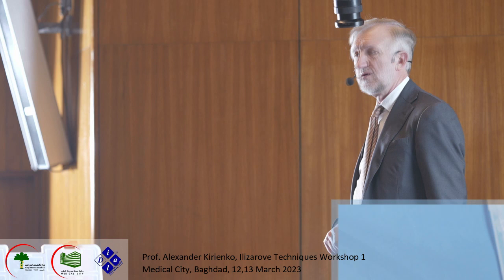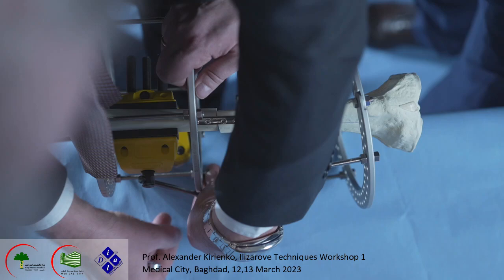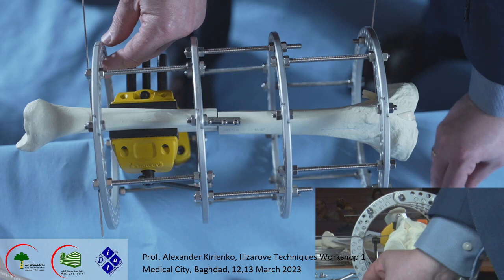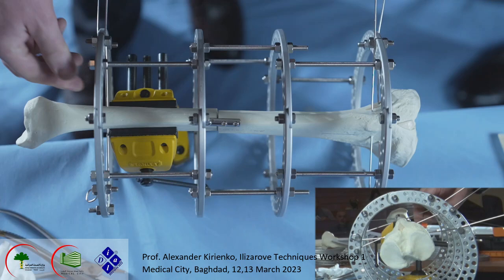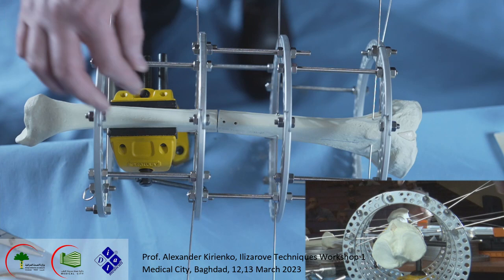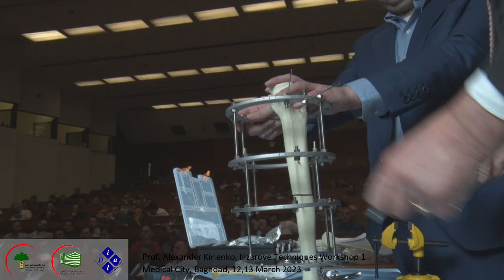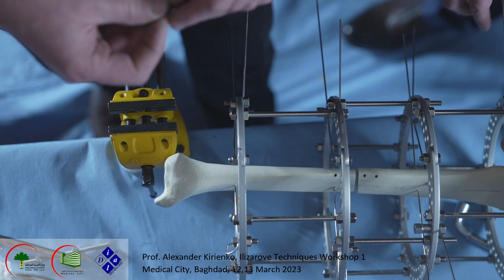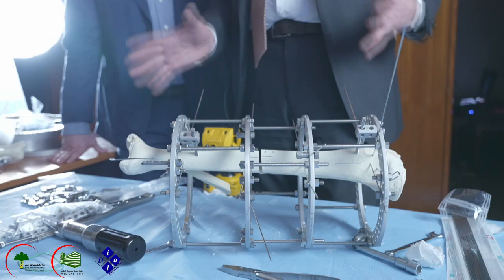WorkShop1 Ilizarov Baghdad, March 2023, Prof. Alexander Kirienko, Transverse midshaft tibia fracture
Classic Ilizarov frame for midshaft transverse fracture of the tibia demonstrated by Prof Alexander Kirienko